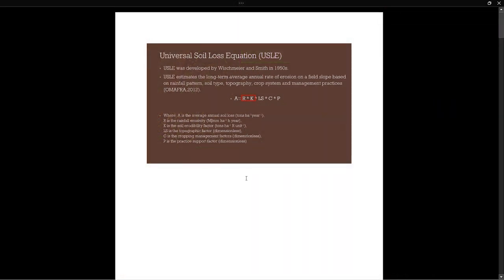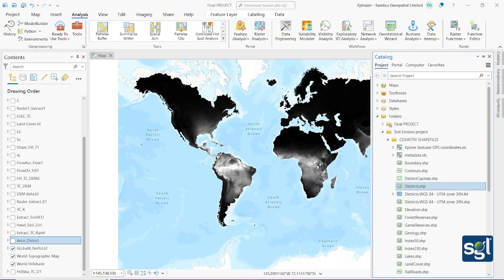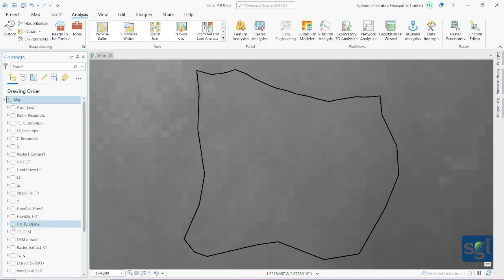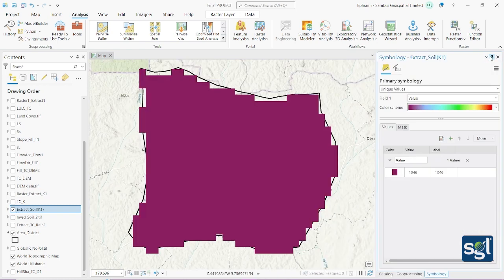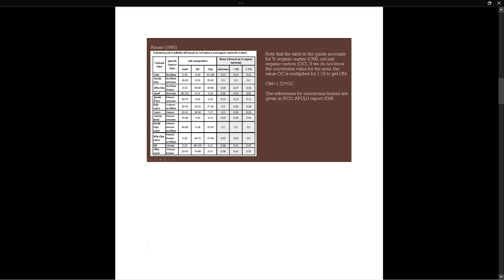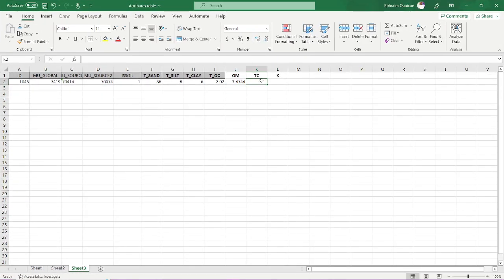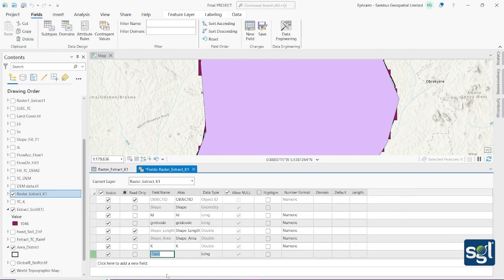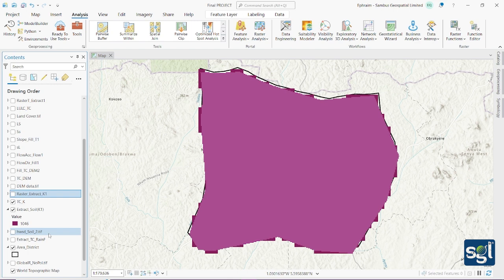Soil Estimation Part 1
In this tutorial, we'll guide you through estimating soil erosion using the Universal Soil Loss Equation (USLE) model in ArcGIS Pro.
Soil erosion is a critical environmental issue, and understanding its extent and severity is essential for effective land management and conservation efforts. The USLE model is a widely accepted method for predicting soil erosion rates and has become a standard tool for soil conservation planning. In this video, we'll provide a comprehensive, step-by-step demonstration of using ArcGIS Pro to estimate soil erosion using the USLE model. Whether you're a seasoned GIS professional or just getting started, our tutorial is designed to cater to all skill levels.

Here's what you can expect in this tutorial:
1. Introduction to the Universal Soil Loss Equation (USLE) model and its components.
2. Preparing your data: Importing topographic, land use, and soil data into ArcGIS Pro.
3. Calculating the R-factor: Assessing the rainfall erosivity of the study area.
4. Determining the K-factor: Evaluating soil erodibility based on soil properties.
5. Estimating the LS-factor: Analyzing slope length and steepness effects on erosion.
6. Cover management factor (C-factor): Evaluating land cover and land use impacts on erosion.
7. Supporting factors: Incorporating conservation practices and erosion control measures.
8. Integrating all factors into the USLE model: Mapping soil erosion potential.
9. Creating a visually appealing soil erosion risk map for effective decision-making.

By the end of this tutorial, you'll have the skills to assess soil erosion risk in your study area, identify vulnerable regions, and develop strategies to mitigate soil loss.
Let's join hands in preserving our planet's invaluable soil resources.
Happy mapping!